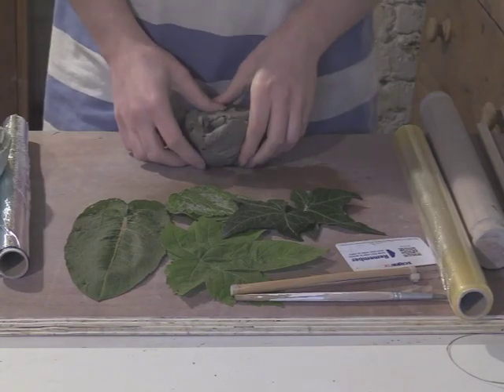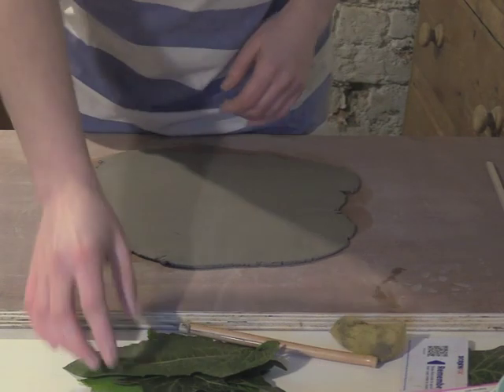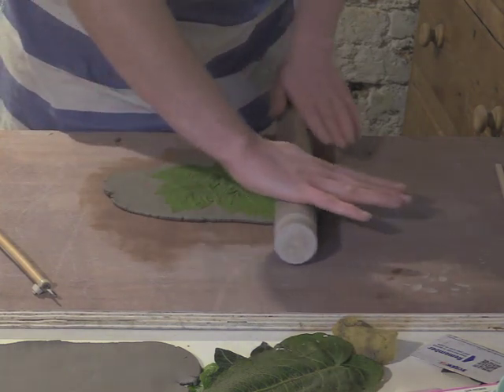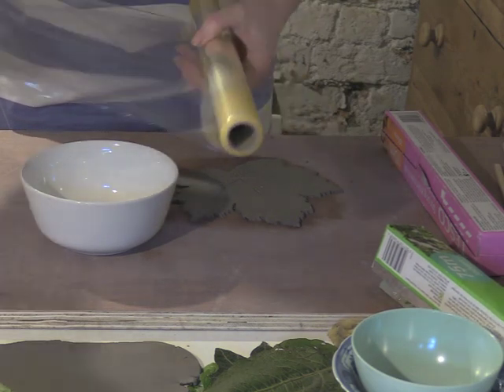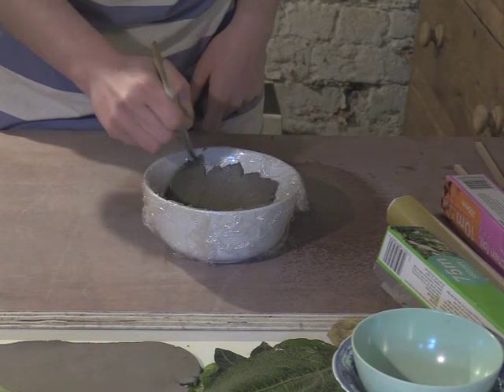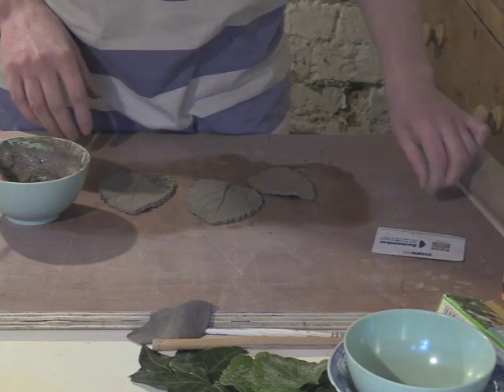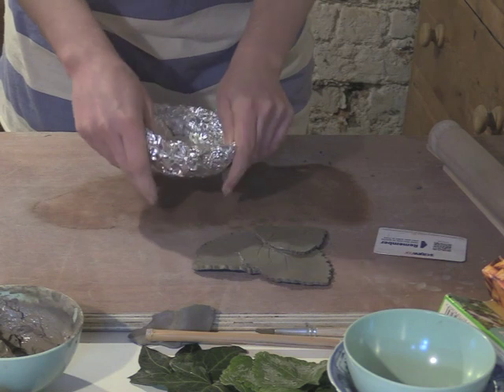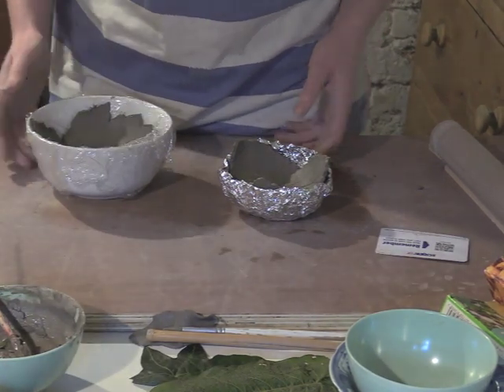Leaf bowl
How to make a leaf shaped bowl using air dry clay.